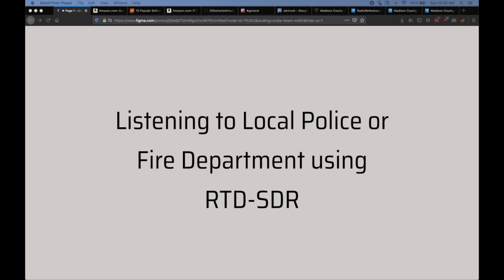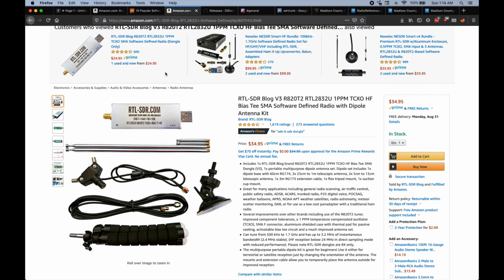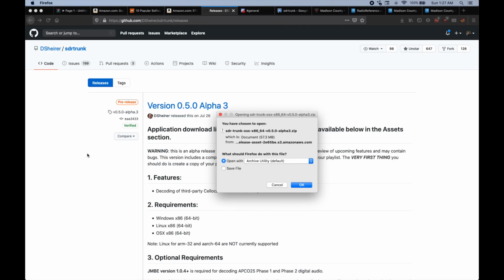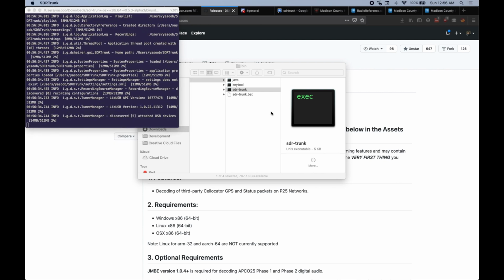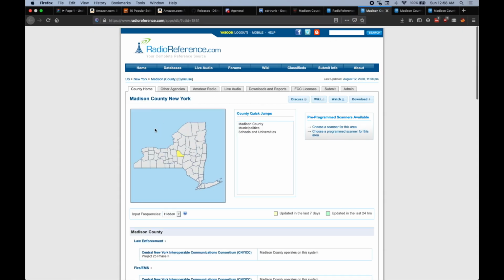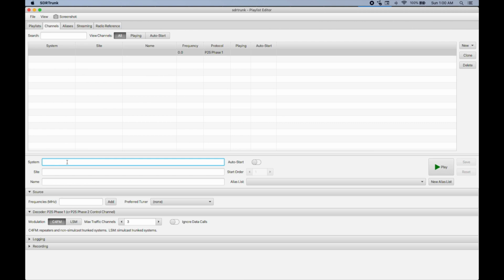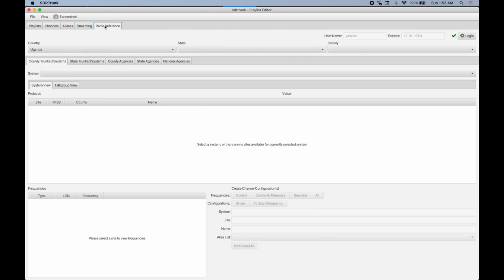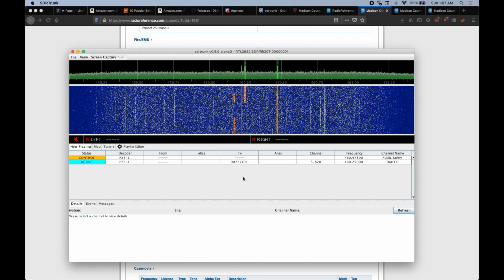How to Listen to Trunked Police Radio | Complete Instructions 2020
Hi everyone! In this video I will show you how to use a $25 RTL-SDR to listen to police and fire department radio in your local area. It is a quick guide that shows you how to setup the software and find the frequencies on which your local PD might be broadcasting. It is a lot easier and cheaper than you might think.

Links mentioned:

- Baofeng UV-5R
- RTL-SDR bundle